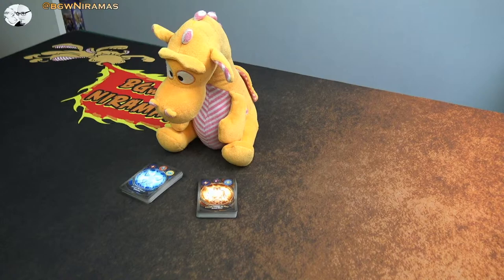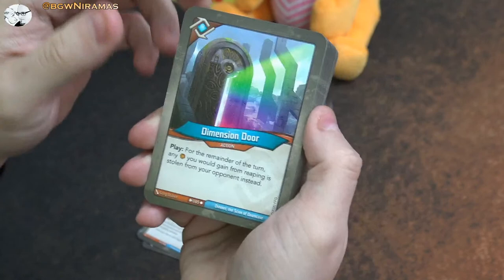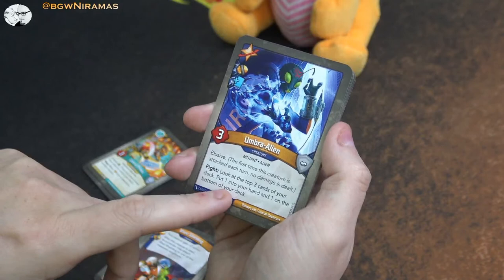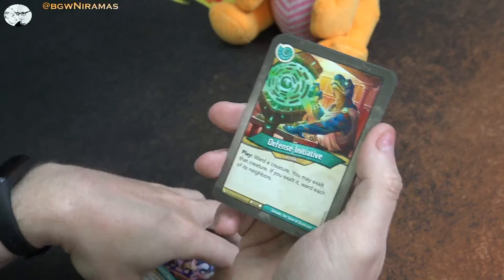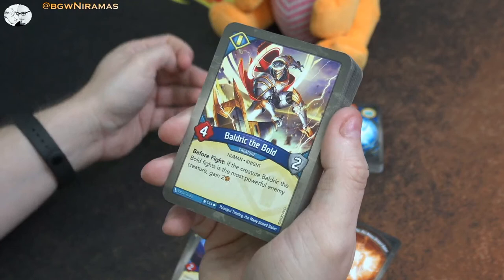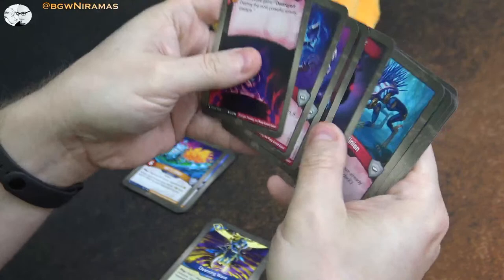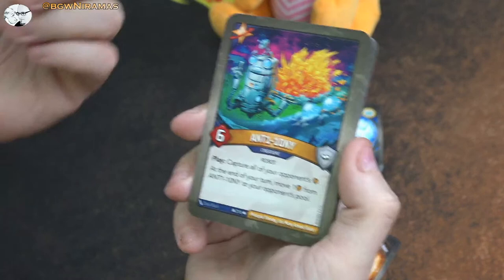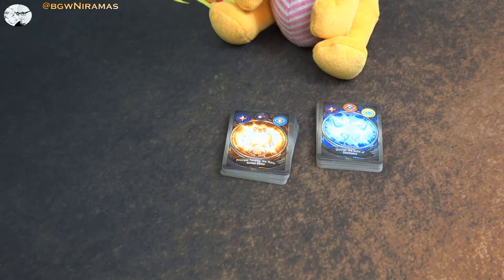Keyforge: Mass Mutation - Closer look at those 2 Decks!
Niramas and Drako takes a closer look at the 2 Decks played last night. Keyforge: Mass Mutation is finally here soon! :)